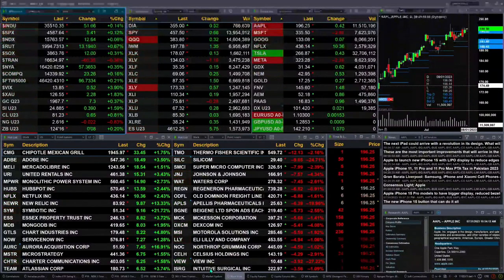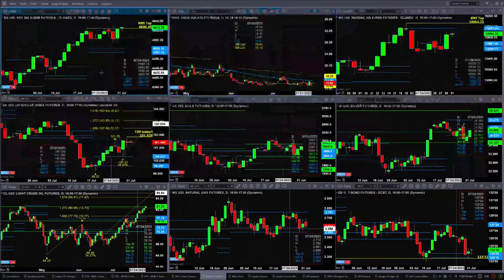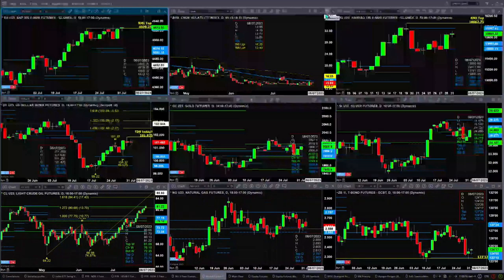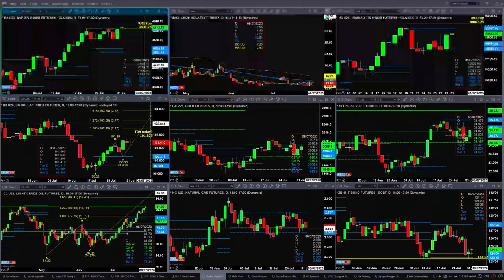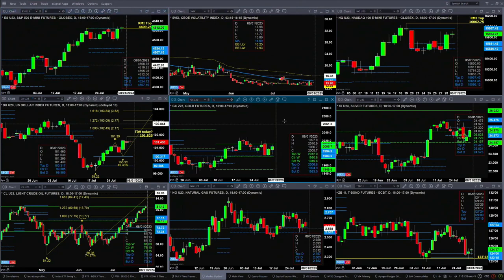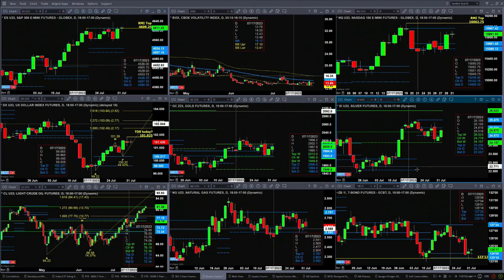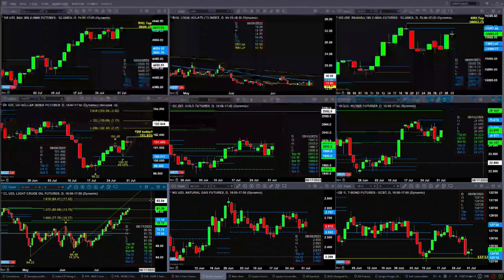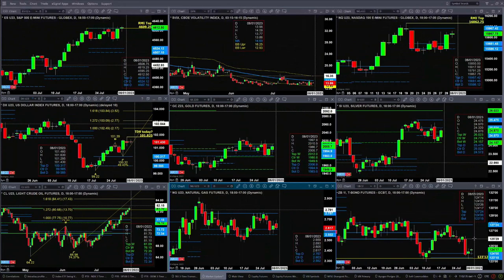July 31st, 11AM ET Market Update on TFNN - 2023